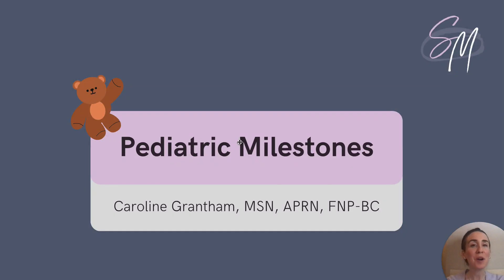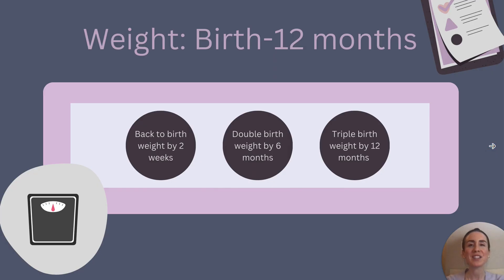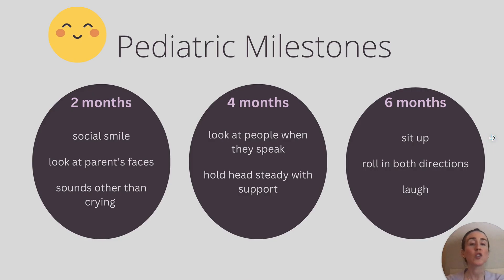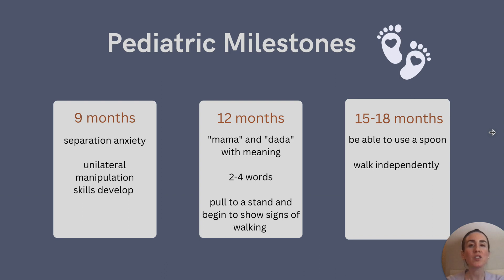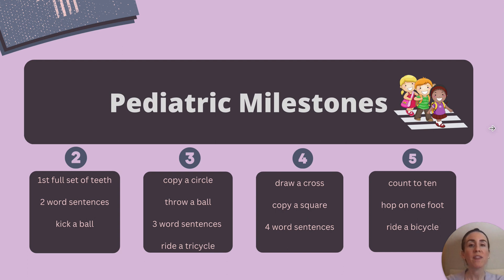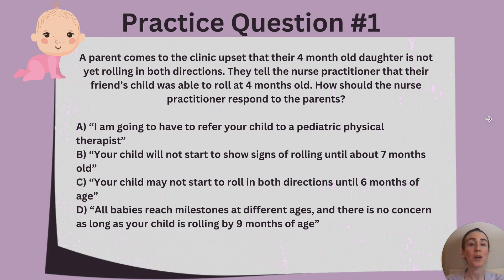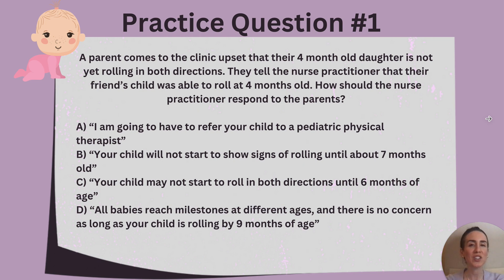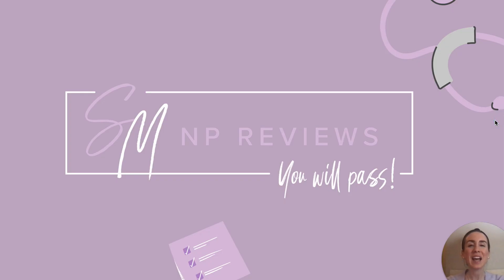NP Exam Prep: Pediatric Growth and Development: What You Need to Know for Your FNP Exams 🍼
Today’s lesson covers pediatric growth and development. Join the Sarah Michelle NP Reviews team for another video relevant to your AANP/ANCC board certification exam and continuing education as a nurse practitioner in clinical practice. 📚

We’ll conclude our video with NP mock exam questions on the subject of pediatric growth and development, so be sure to watch till the end to test your knowledge! 💯

Caroline Grantham, MSN, APRN, FNP-BC, and NP Instructor at SMNP Reviews

Table of Contents:
00:00 [Pediatric Milestones]
00:27 [What are pediatric milestones?]
00:58 [Weight: Birth--12 Months]
01:34 [Pediatric Milestones (2, 4, & 6 Months)]
02:18 [Pediatric Milestones (9, 12, & 15-18 Months)]
03:17 [More Pediatric Milestones!]
04:11 [Practice Question #1]
05:19 [Practice Question #2]